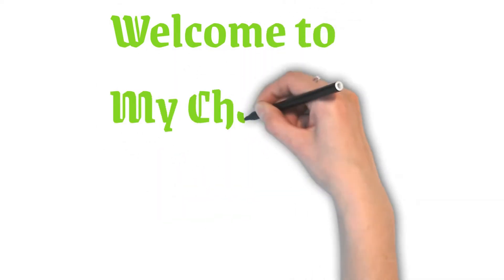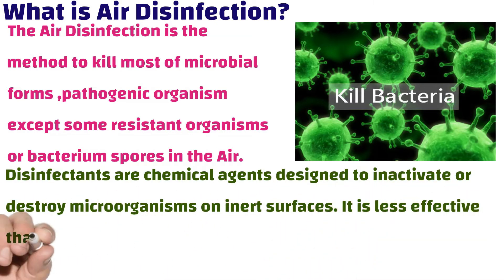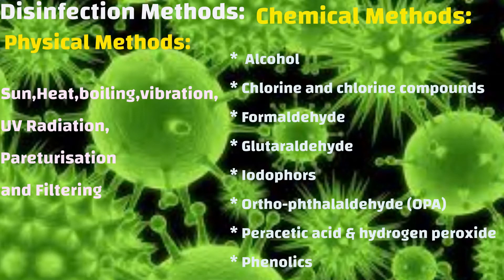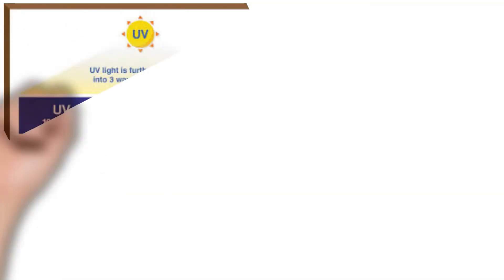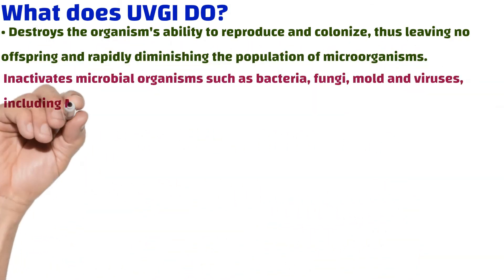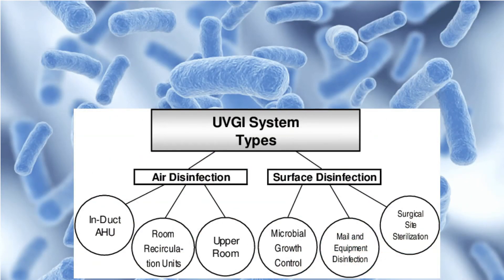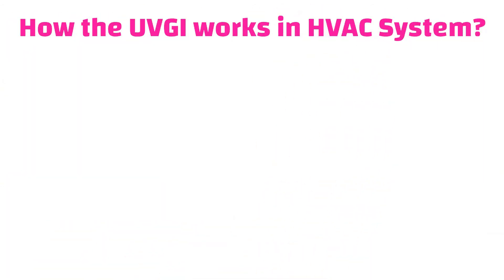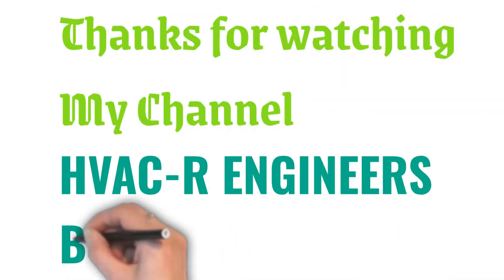Understand about Air Disinfection,UV & UVGI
Welcome Friends! This video ,we understand about Air Dis infection, UV and UVGI.
What is Dis infection?
Dis infection Methods?
Dis infection Techniques?
What is UV?
Types of UV?
What is UVGI?
What UVGI do?
Benefits of UVGI?
Why UVGI is important?
How does the UV Dis infection works?
Is a UV Light Safe For Our Health?